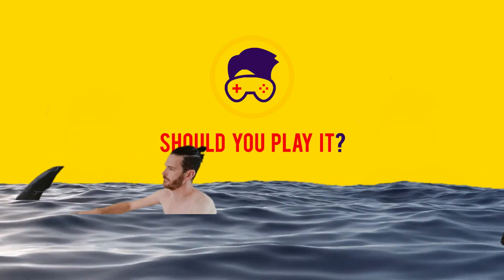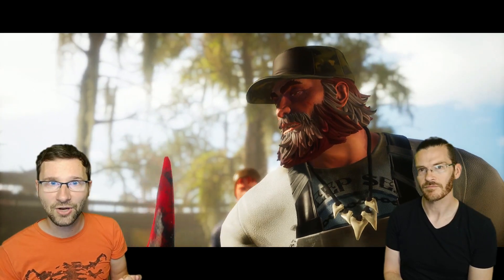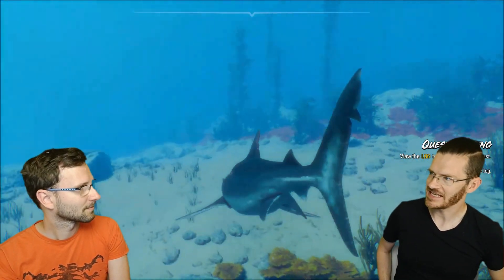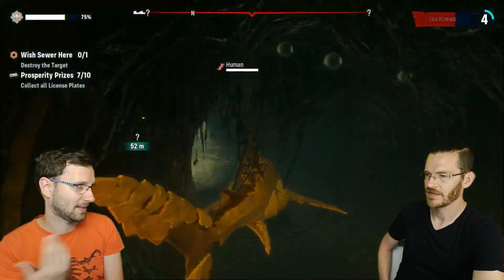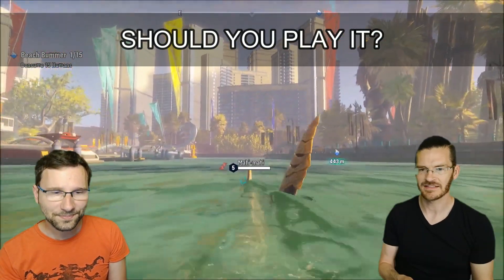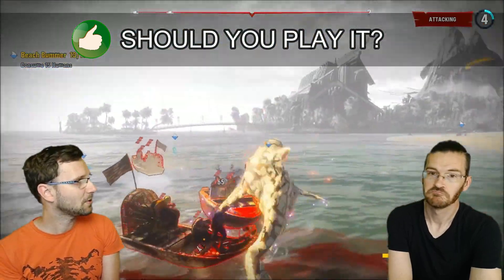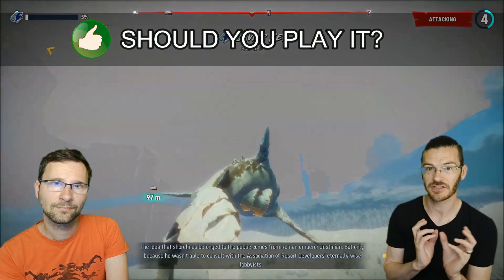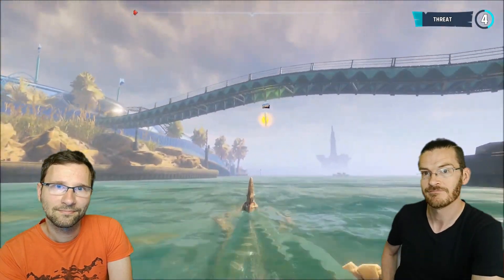Maneater | LONG REVIEW - Should You Play It?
Experience the ultimate power fantasy as the apex predator of the seas - a terrifying SHARK! Maneater is a single player, open world action RPG (ShaRkPG) where YOU are the shark. Eat! Explore! Evolve!

🕒 Timestamps
0:00 - Intro
0:44 - Game Explanation
4:35 - Should You Play it?
9:28 - Outro

Full PC Spec Caleb:
Nvidia GTX 1050-Ti

Minimum System Requirements:
    CPU: Intel Core i5-5300u
    RAM: 8 GB
    OS: Windows 10 (64 bit)
    VIDEO CARD: Intel HD 5500
    FREE DISK SPACE: 20 GB

Recommended System Requirements:
    CPU: Intel Core i7-3770 / AMD Ryzen 5 1500X or Higher
    RAM: 8 GB
    VIDEO CARD: Nvidia GeForce GTX 970 / AMD Radeon R9 390 or Higher
    DEDICATED VIDEO RAM: 4096 MB